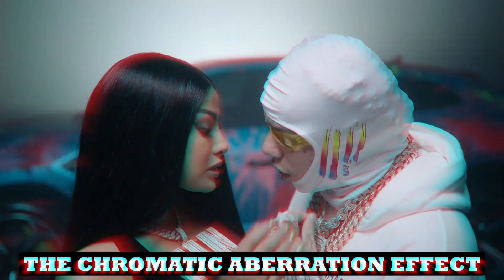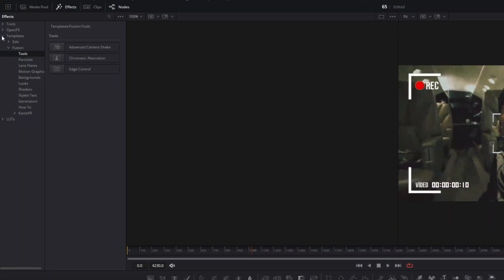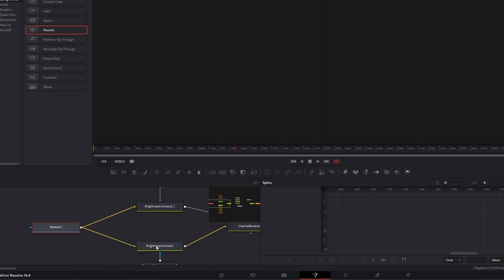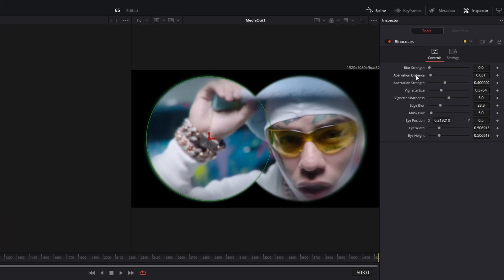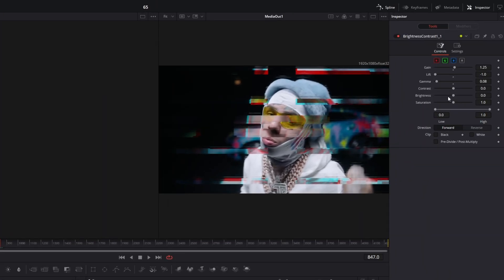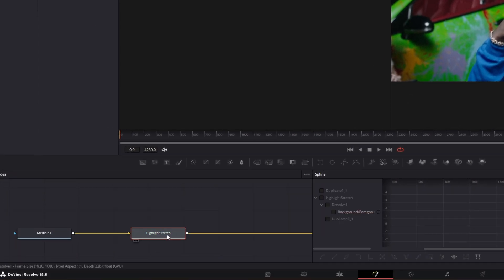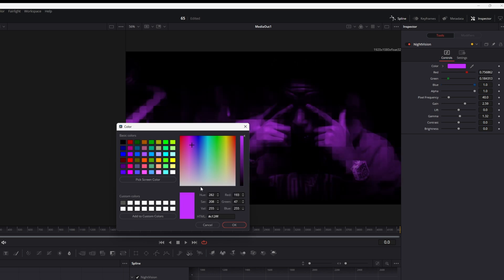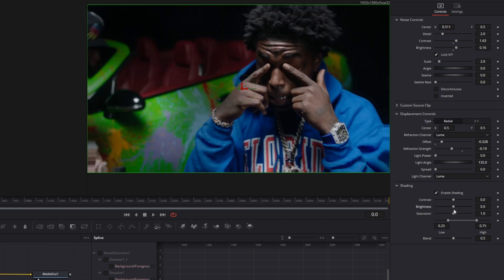10 HIDDEN EFFECTS in Davinci Resolve Fusion | Tutorial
In this video I'll show you 10 HIDDEN EFFECTS in Davinci Resolve Fusion | Tutorial. I will show you the Chromatic Abberation Effect, The Advanced Camera Shake Effect, The Plasmic Effect, The Posterize Effect, The Binoculars Effect, The Digital Glitch Effect,  The DVE Effect, The Highlight Stretch Effect, The Night Vision Effect, The Noise Distortion Effect. If this video helped you, please leave a like or a comment, that would help me a lot. Have fun :D

MrAlexTech
Patrick Stirling
Casey Faris
Molin Guides
Jamie Fenn
Billy Rybka
Sebastian Friedrich

Tags (ignore): music video fx , music video effects davinci resolve , davinci resove , davinci resolve , davinci , davinci resolve effects , davinci resolve music video effect , davinci resolve music video effects , music video effects , music video effect , davinci resolve music video , Davinci Resolve , Davinci Resolve 18 , Davinci Resolve 17 , davinci resolve 18 , davinci resolve 17 , davinci resolve music video ,  davinci music video effects , effect davinci resolve ,  music video davinci resolve , davinci resolve free effects , davinci resolve free fx , davinci resolve free effect, fusion effect, fusion effects,  Chromatic Abberation Effect, The Advanced Camera Shake Effect, The Plasmic Effect, The Posterize Effect, The Binoculars Effect, The Digital Glitch Effect,  The DVE Effect, The Highlight Stretch Effect, The Night Vision Effect, The Noise Distortion Effect,  Chromatic Abberation Effect, The Advanced Camera Shake Effect, The Plasmic Effect, The Posterize Effect, The Binoculars Effect, The Digital Glitch Effect,  The DVE Effect, The Highlight Stretch Effect, The Night Vision Effect, The Noise Distortion Effect